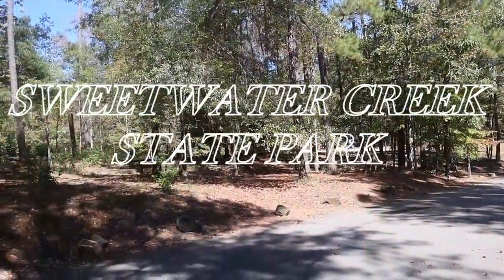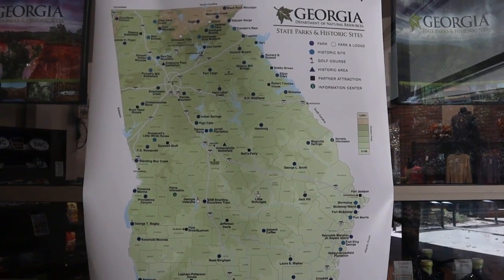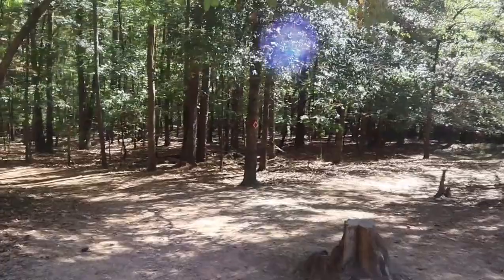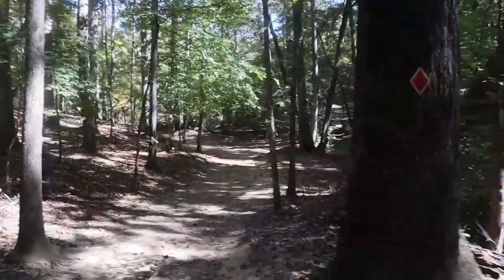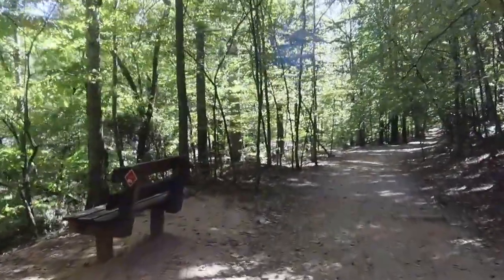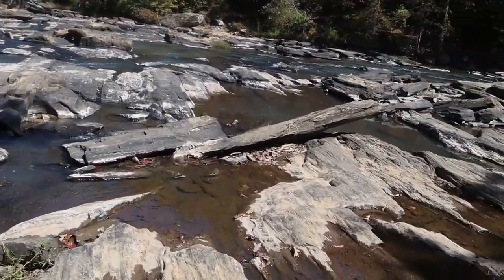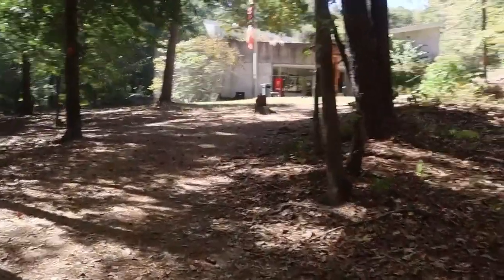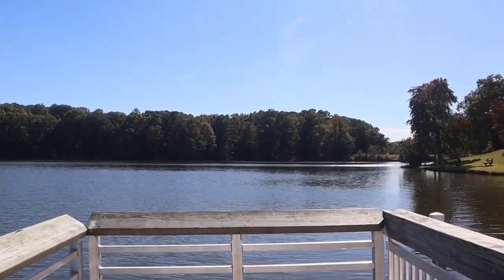A Day in My Life at Sweetwater Creek State Park, Lithia Springs Georgia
Come and spend the day with me at Sweetwater Creek State Park, where we will visit the Sweetwater Creek Visitors Center & Museum and enjoy the beautiful nature and sites of this state park located in Lithia Springs Georgia, just minutes from downtown Atlanta. Let’s go! 😊